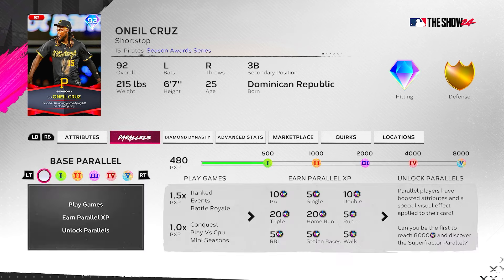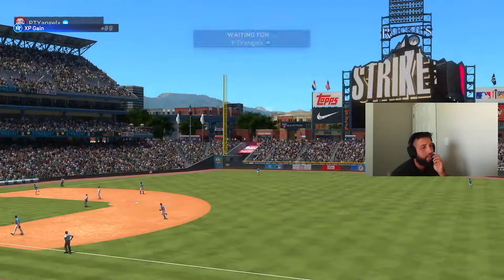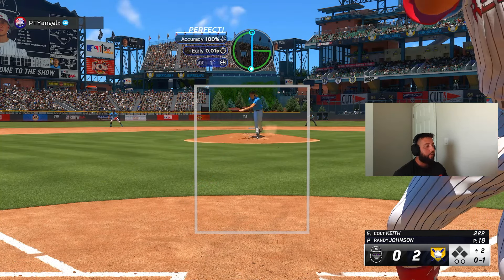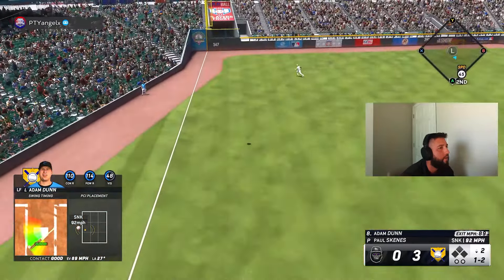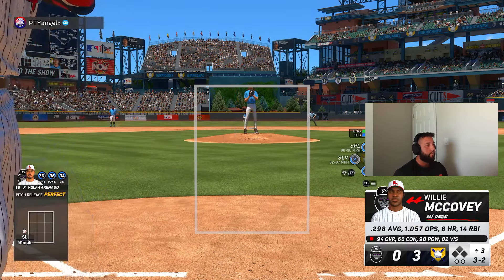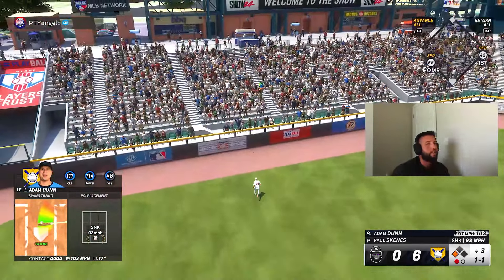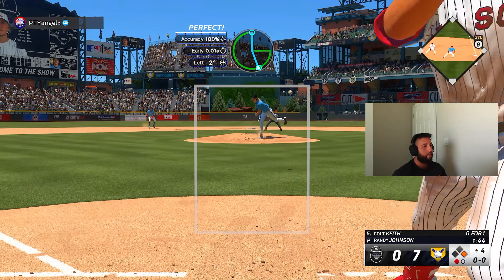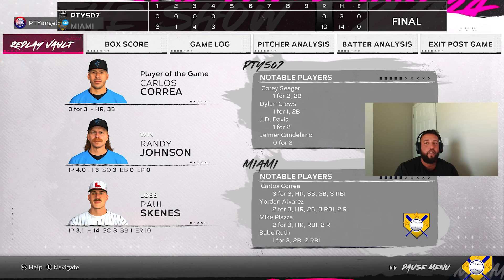Oneil Cruz Gets A Shot On The God Squad!